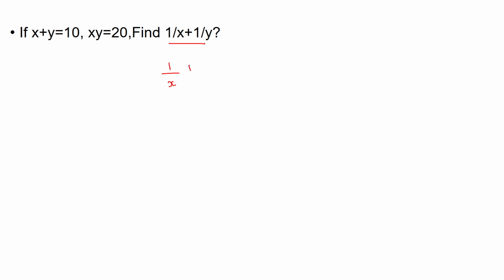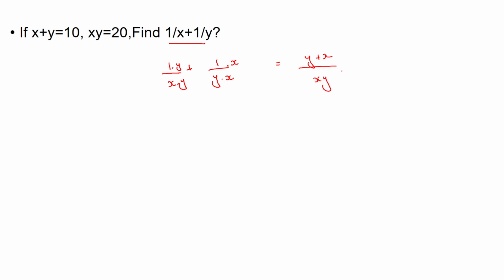SAT Math Practice Question #5|SAT maths Preparation 2025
If x+y=10, xy=20, find 1/x+1/y.
🎯 Welcome to Technically Explained! In this video, we solve SAT Math Question #5 step-by-step to help you boost your score.

📌 This question covers law of exponents — a key concept in the SAT Math section.

👉 Whether you're just starting your SAT prep or aiming for a perfect 800, this series will guide you through real SAT-style questions with tricks, shortcuts, and clear explanations.